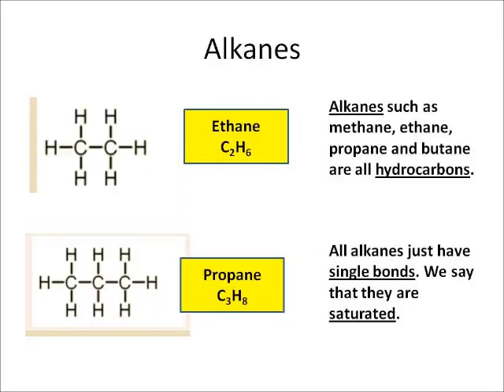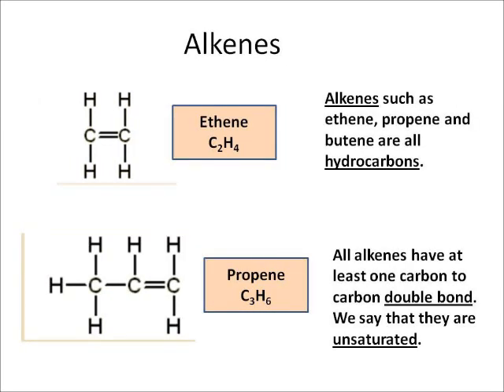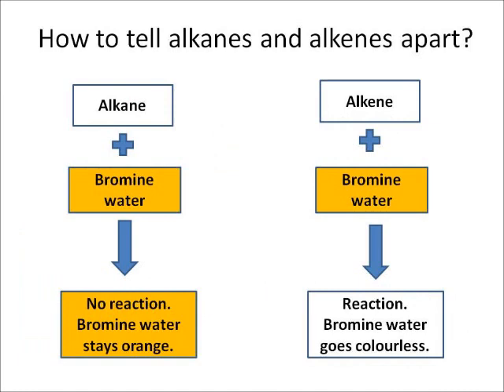C1.31 Alkanes and alkenes